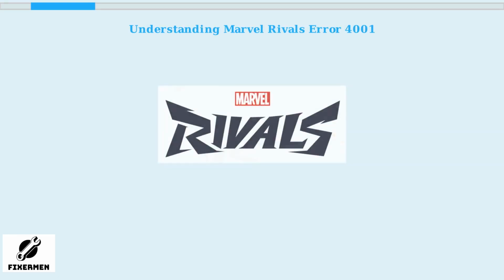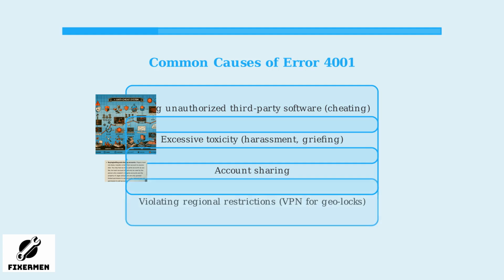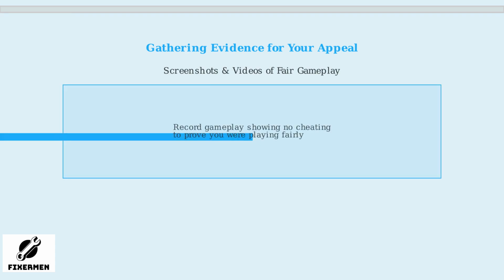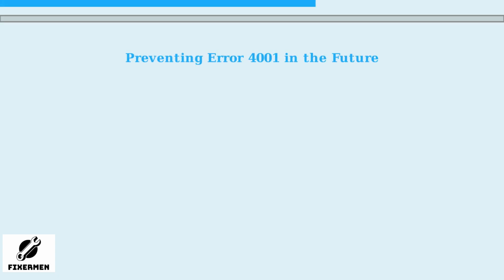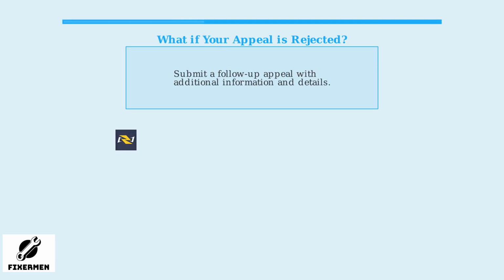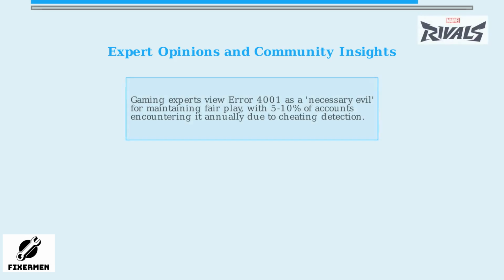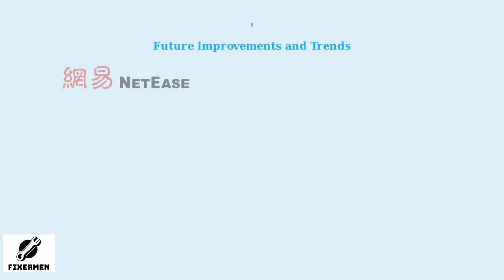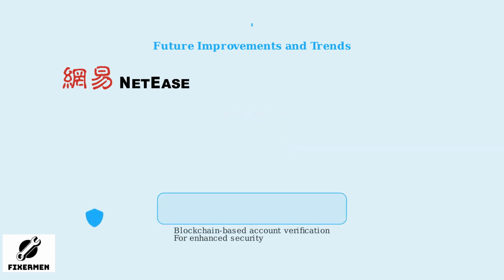How to Fix Marvel Rivals Error Code 4001 – Account Restricted : Suspended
Encountering Error Code 4001 in Marvel Rivals? Learn how to fix account restrictions and enjoy uninterrupted gameplay with our comprehensive guide.